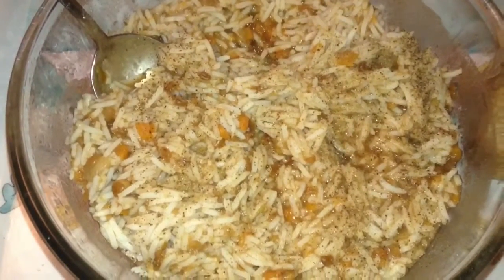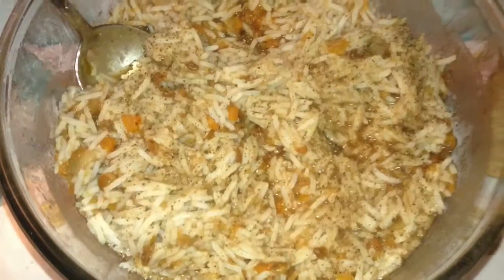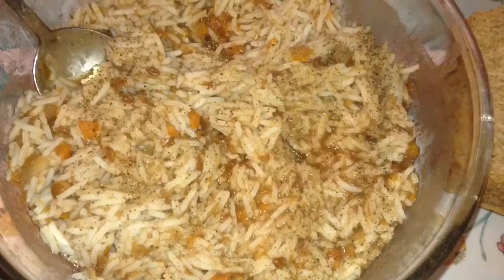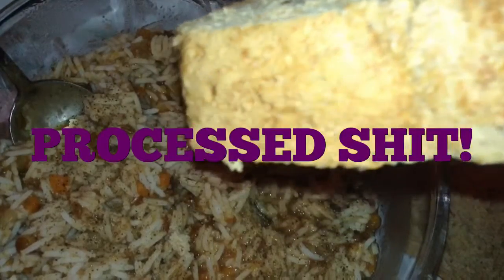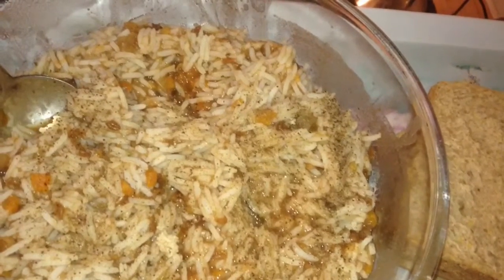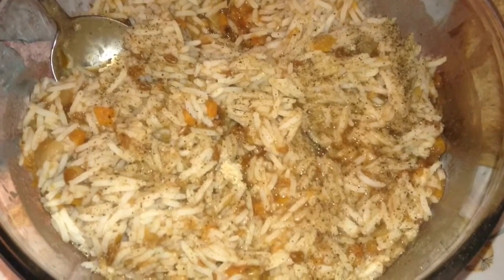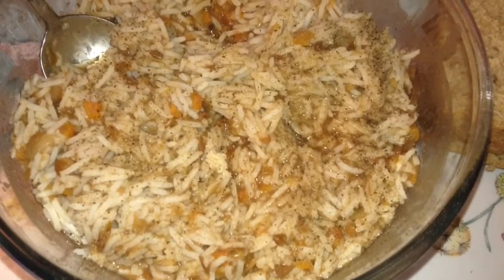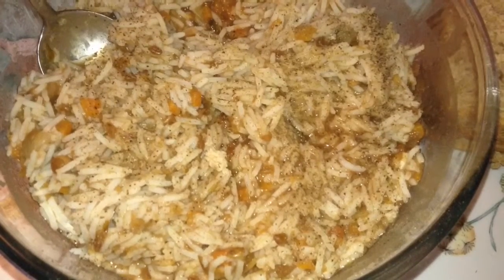Rice and soup recipe idea!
Just boiled rice and lentil soup from the local organic shop.

Bread is spelt bread,proper local bakery not processed rubbish!

Not a huge bread eater just now and then.